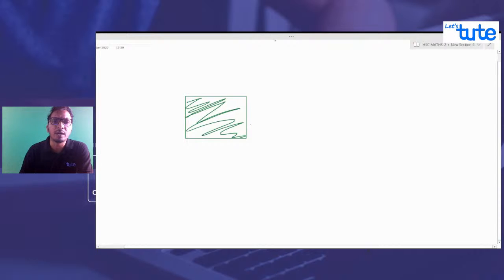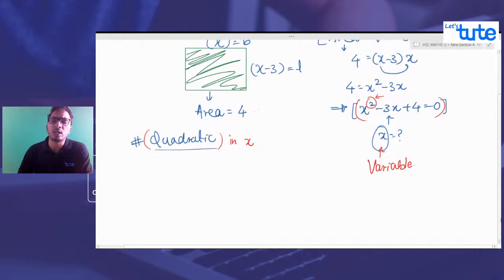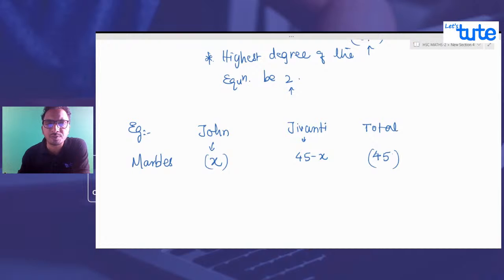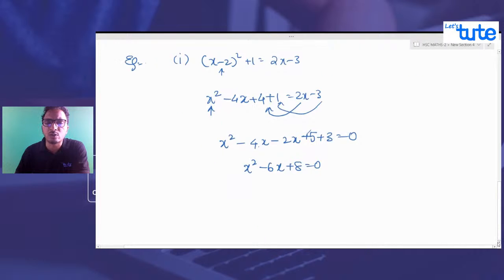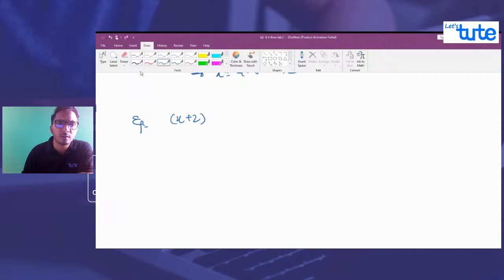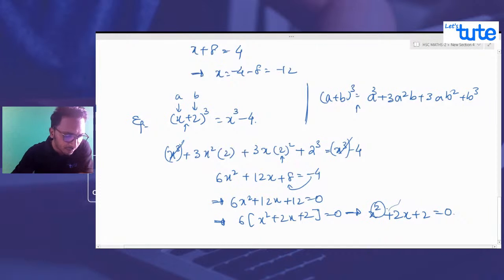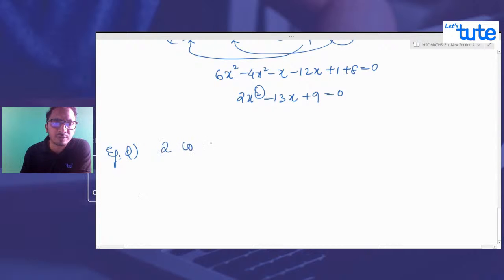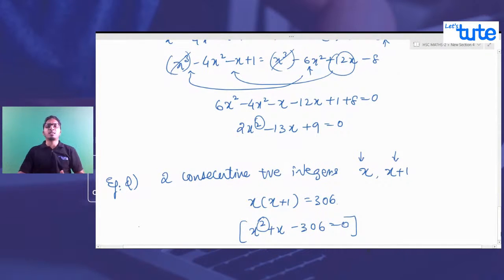Live Session on What are Quadratic Equations by Keshava Sir | Class 10 Maths | Letstute CBSE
Hello Friends,
    Check out our Live Session on What are Quadratic Equations by Keshava Sir | Class 10 Maths | Letstute CBSE

In algebra, a quadratic equation is any equation that can be rearranged in standard form as where x represents an unknown, and a, b, and c represent known numbers, where a ≠ 0. If a = 0, then the equation is linear, not quadratic, as there is no term.